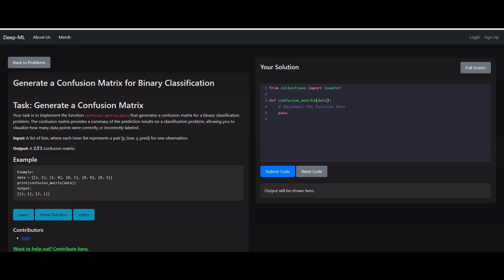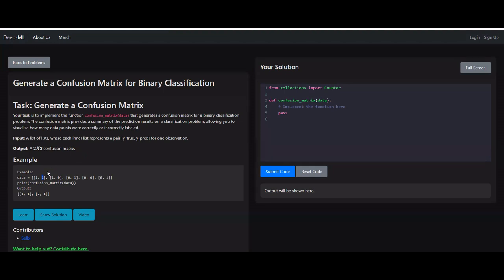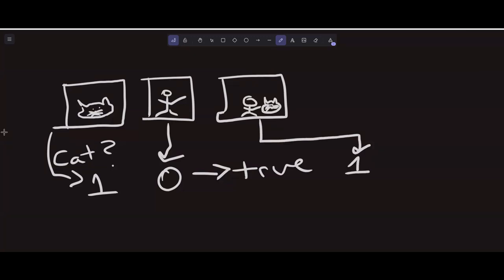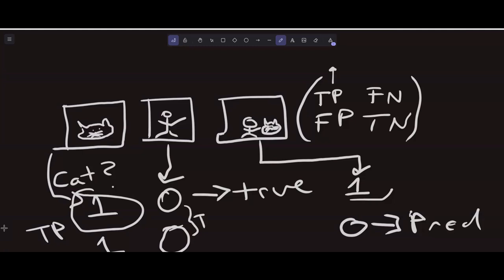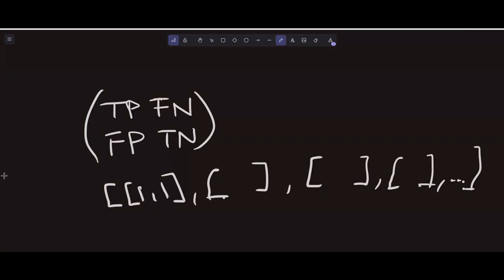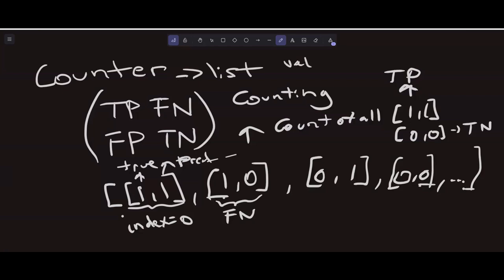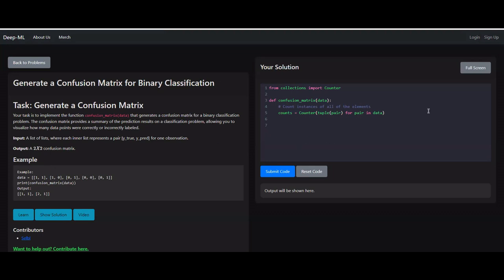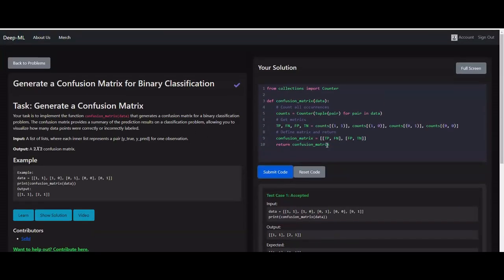[DeepML] 75 - Confusion Matrix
Solution to problem 75 from Deepml.com

Very special problem to me as I created it!

00:00 - 01:50 Introduction and input format
01:51 - 04:10 Motivating example
04:11 - 05:56 What is a confusion matrix?
05:57 - 08:44 How to compute the entries of a confusion matrix?
08:45 - 11:35 Coding solution
11:37 - 12:05 Concluding remarks